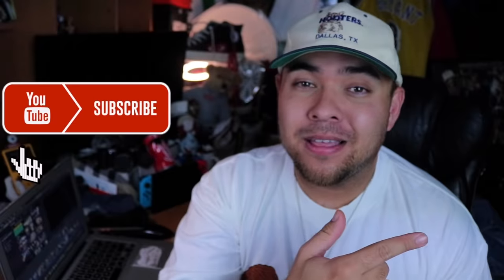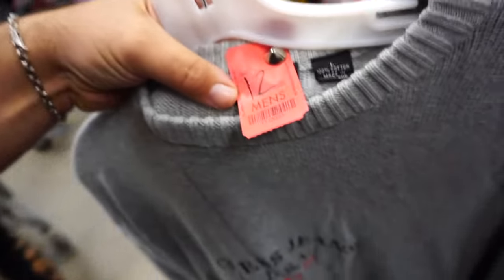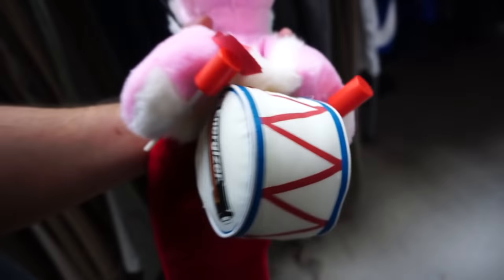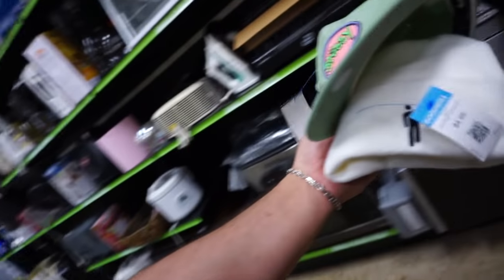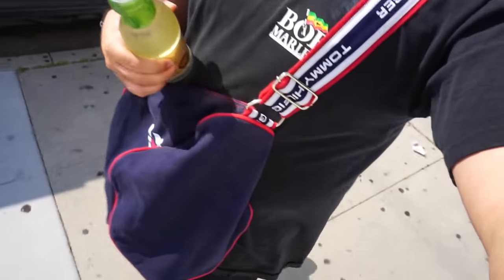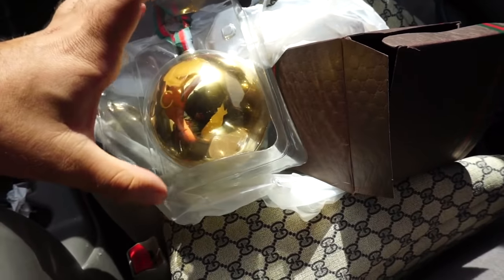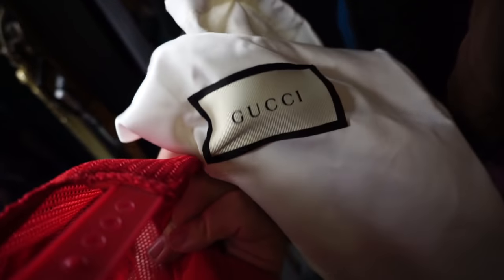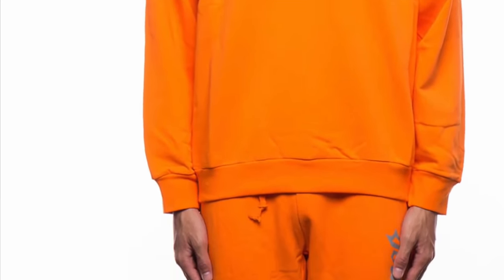Gucci!Gosha!Billionaire Boys Club! trip to the thrift #371